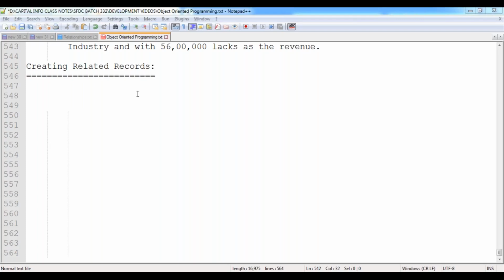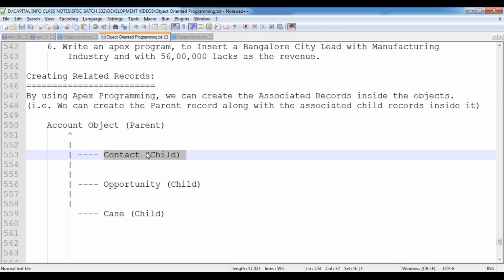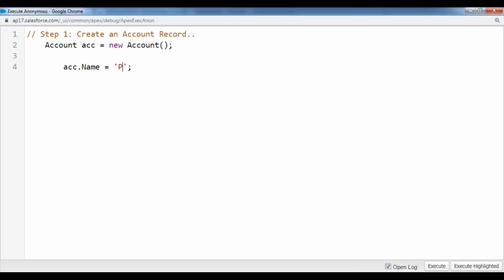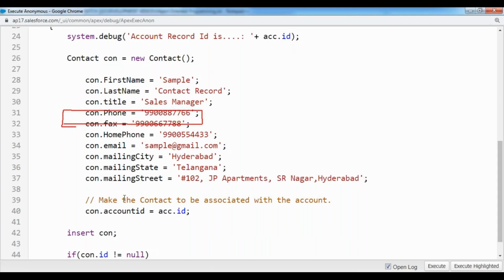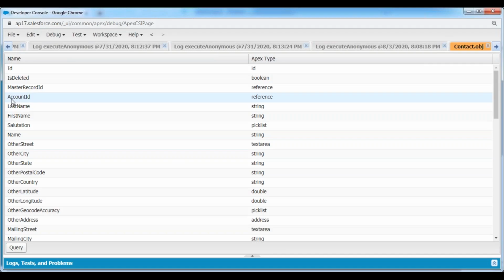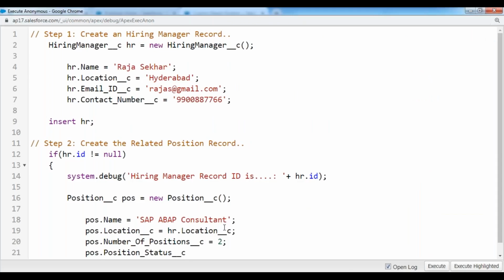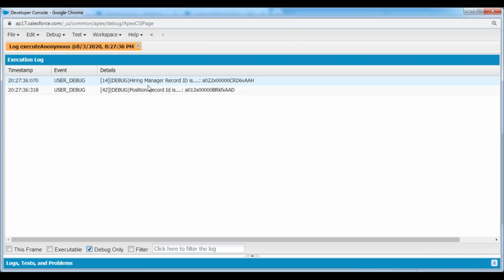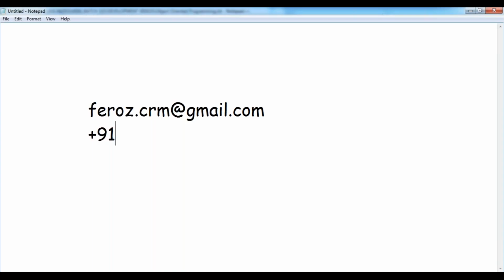Session 18 Creating Related Records